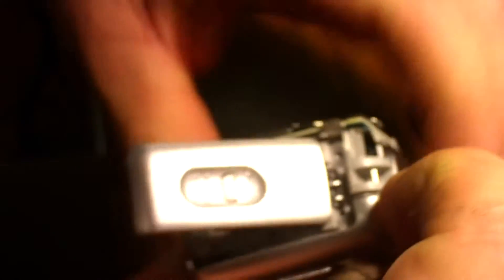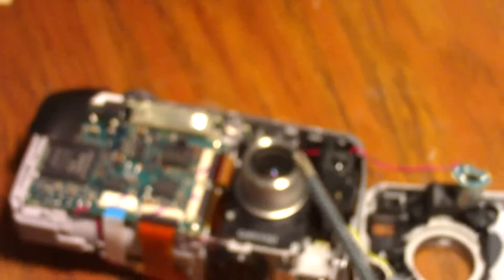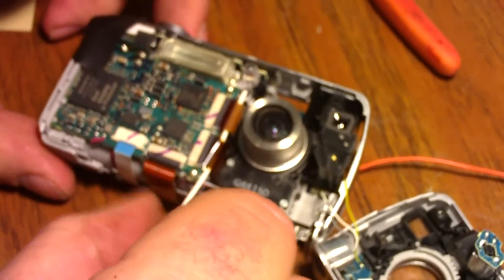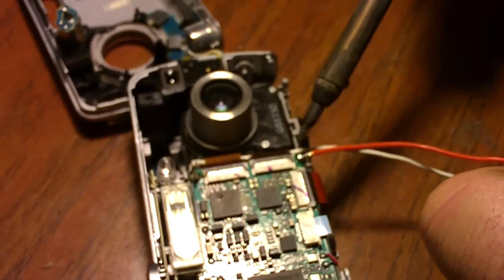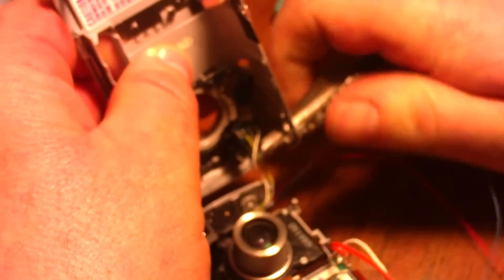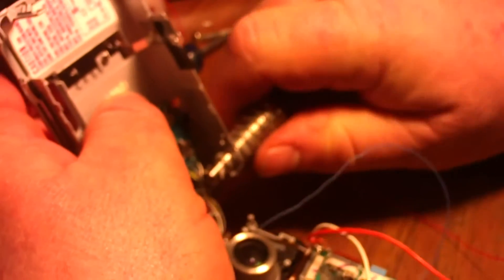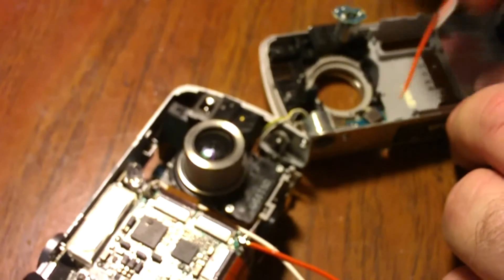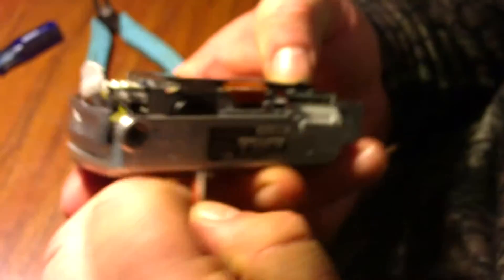Sony s600 4 wire hack video pt. 1.MOV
This is a how to video on how to hack a Sony S600 4 wire hack.  By opening the camera you are voiding the warranty and risk damaging the camera.  also by opening the camera you are exposing yourself to electrical charge from the flash capacitor.  I recommend draining the capacitor according to Sony.